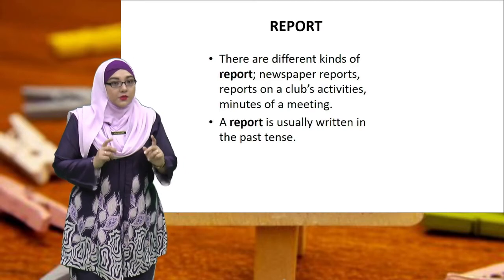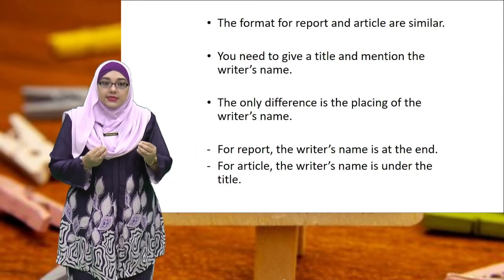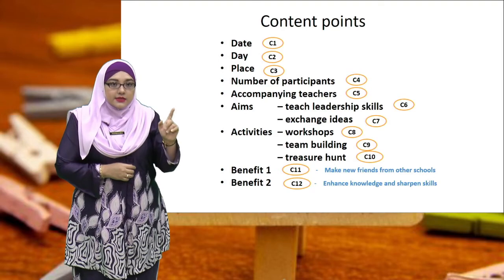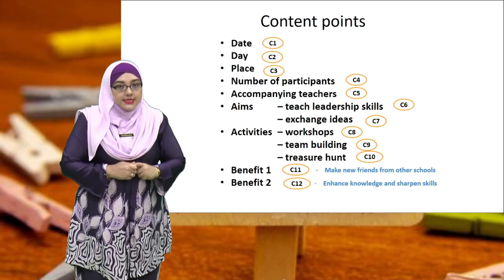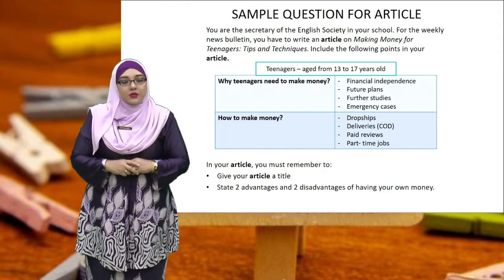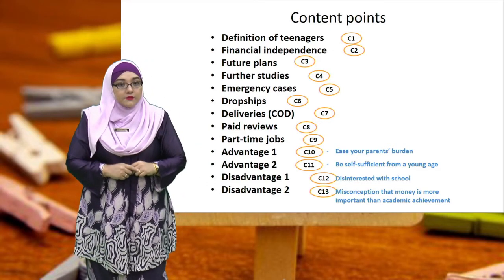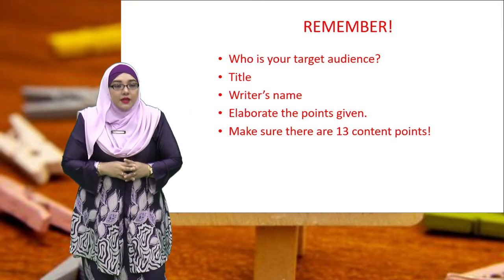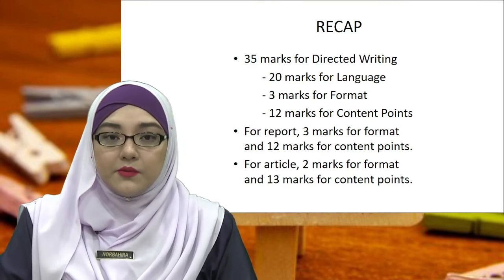SPM - Bahasa Inggeris (Sample Question for Report and Article)